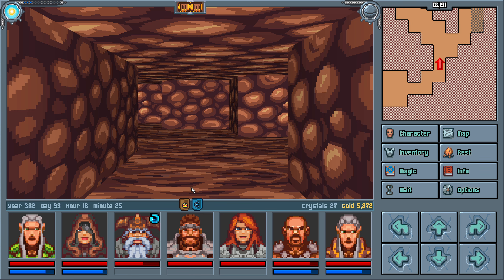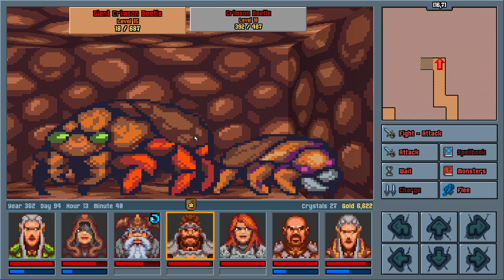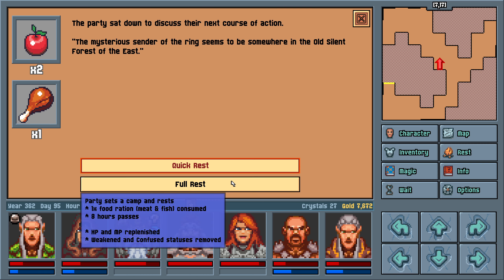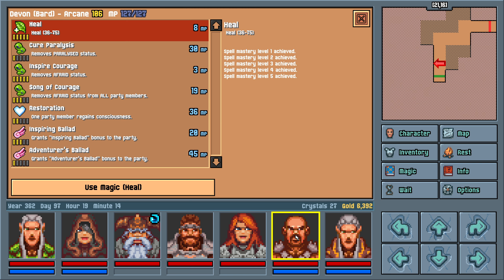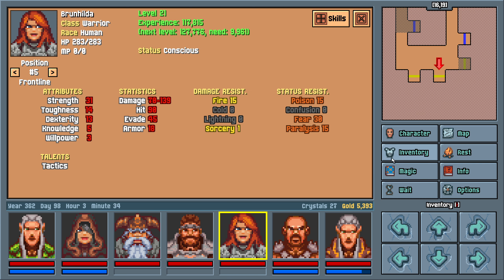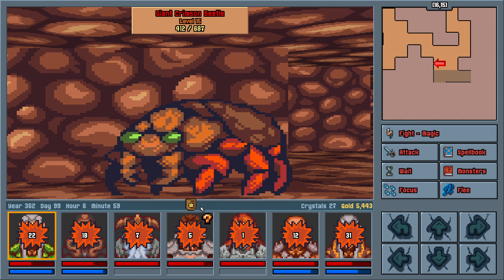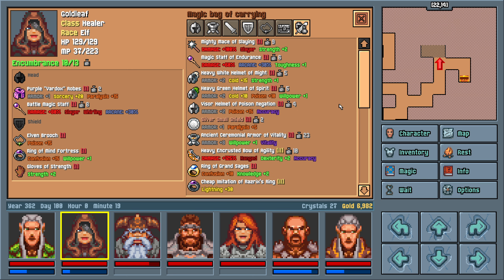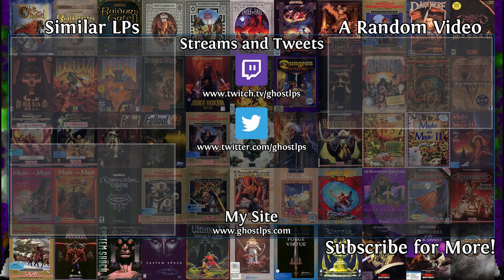Legends of Amberland II - 11 Bug Caves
Legends of Amberland II: The Song of Trees is a classic western RPG inspired by the games from the 90s like Might & Magic, Wizardry, Ultima, the Gold Box series and others. Using the classic first-person perspective, over grid movement, turn-based system to travel in an open world with fast travel options and a quick combat.

You lead a party of 7 adventurers, manually assembled or pre-made, on an epic adventure to fight the evil which lurks in Amberland. It's light, fairy tale, epic, heroic and slightly humorous. It does not take tons of hours to complete or require an endless grind to progress. Basically, it's a love letter from the 90s, the golden era of RPGs.

A list of all the game's I've LPed (and streamed) and how I rank them: